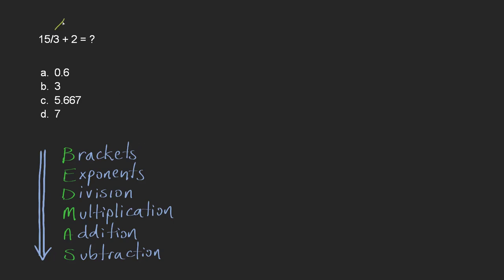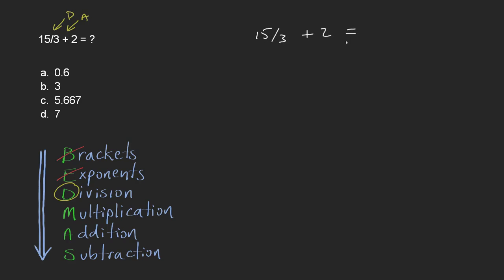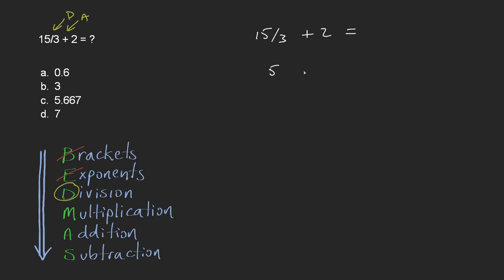Appendix A: Question 5 - Order of Operations